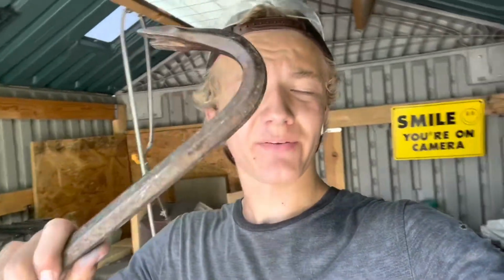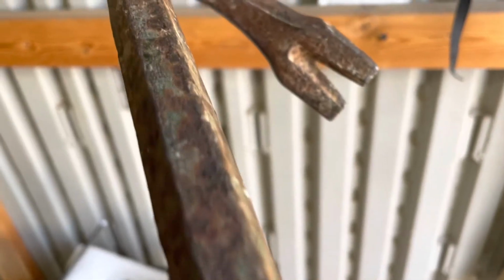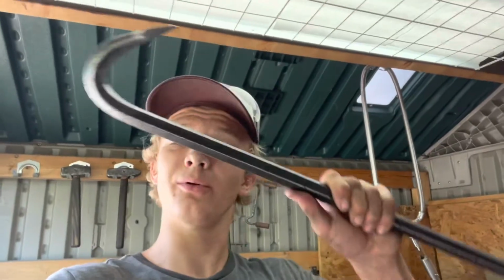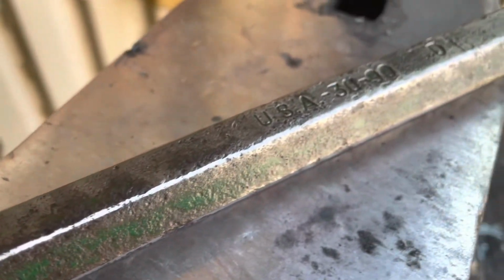Rusted Crowbar Restoration | Full Tool Restoration!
Today I restored an old crowbar for my dad! We found this crowbar at a thrift store and I was fortunate enough to be able to work on it. A good tool restoration project overall! It was fun to take the rust and grime off of it after all these years and make this thing shine again!